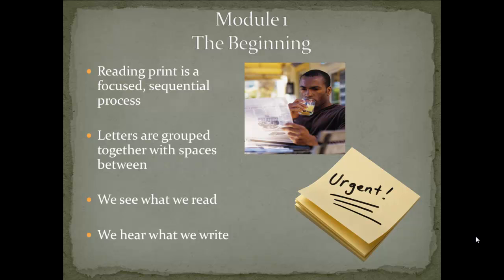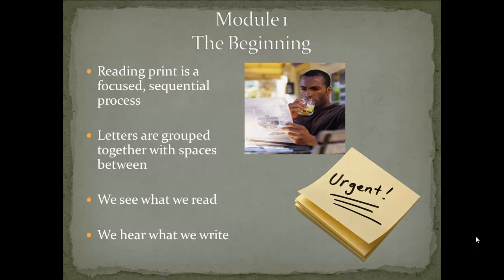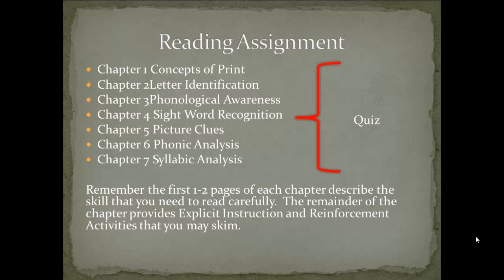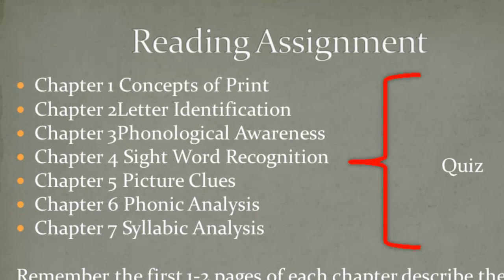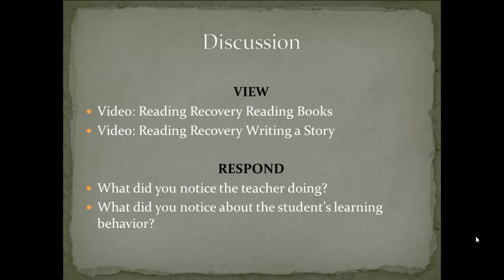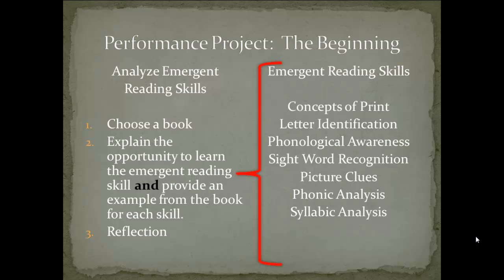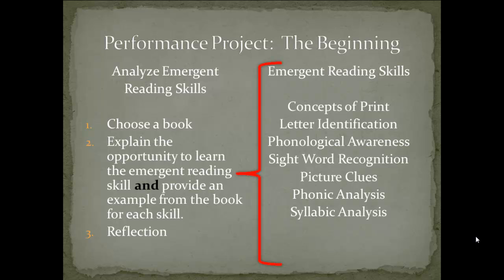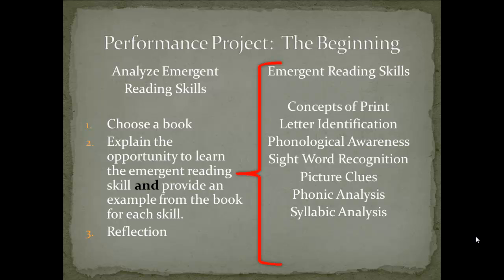McCaghren - EDCI 516, Module 1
Dr. McCaghren gives a brief overview on RDG 516-Module 1. The Beginning: Emergent Reading Skills